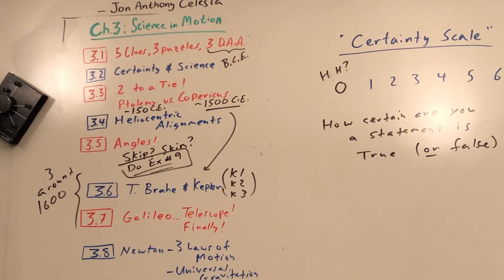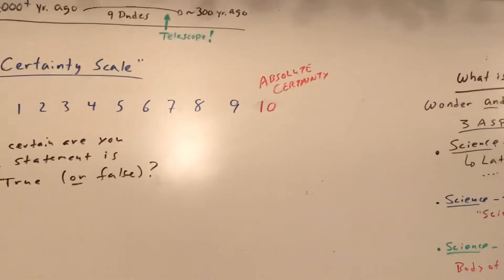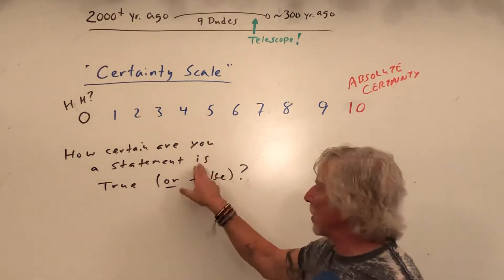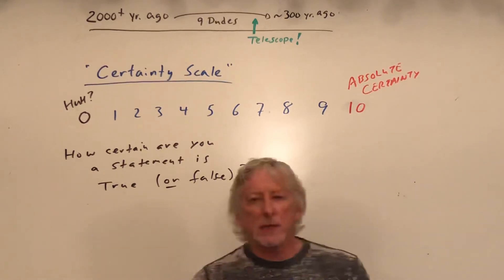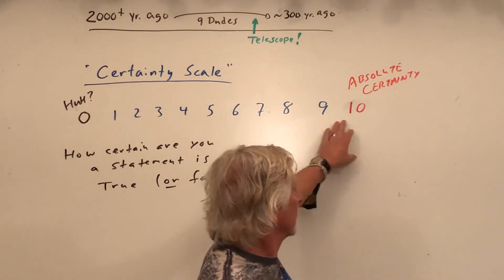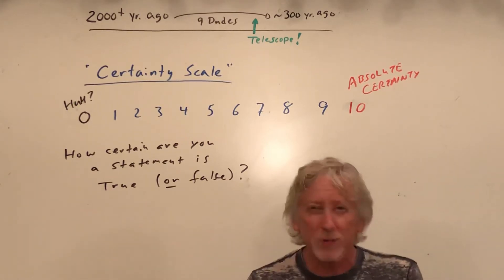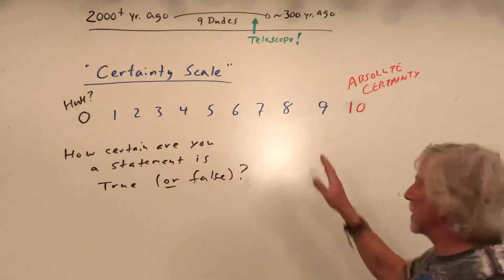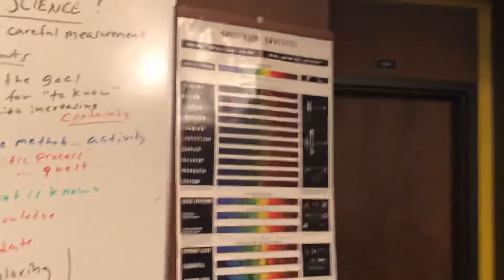Ch. 3.2 Certainty & Science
Pushing the certainty of what we know and trying a careful way of thinking